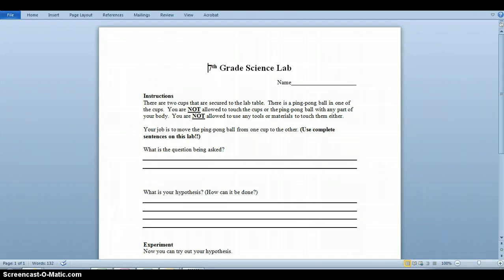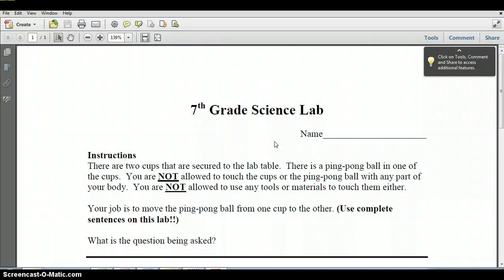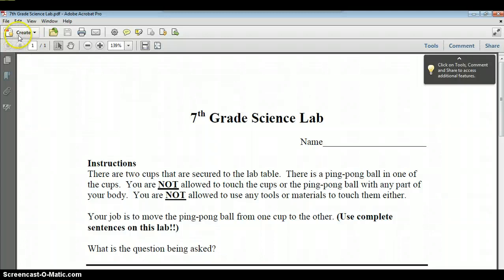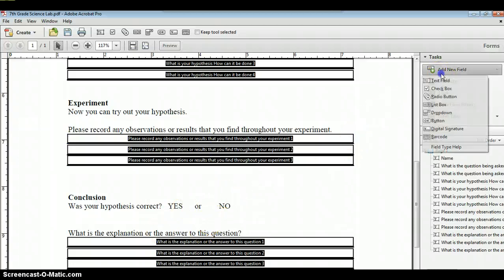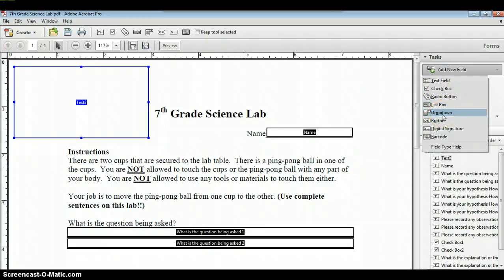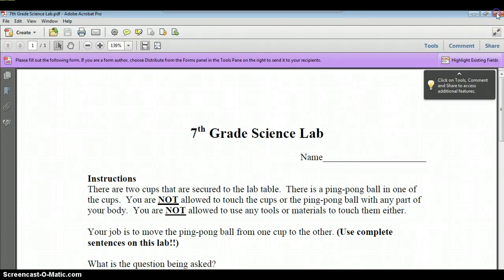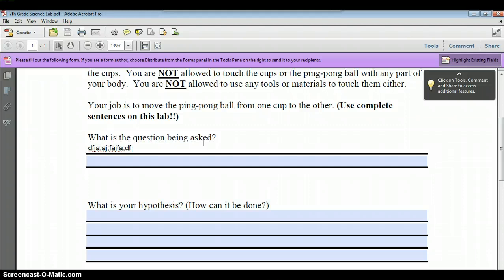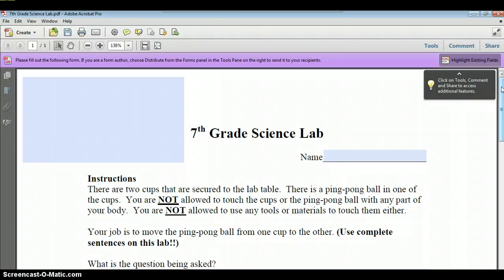making a worksheet interactive with Adobe Professional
Using adobe professional to make a worksheet interactive.